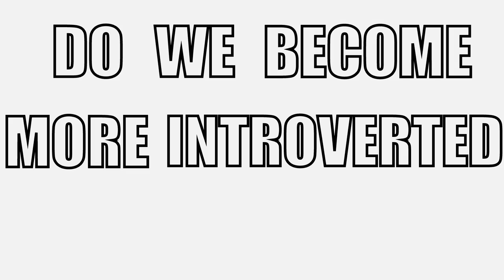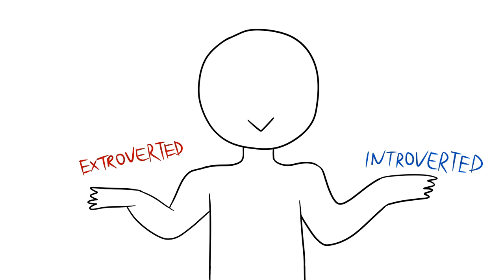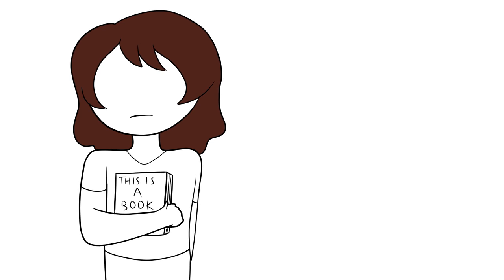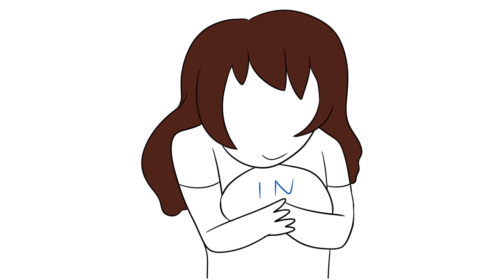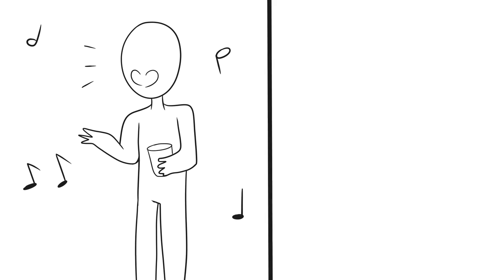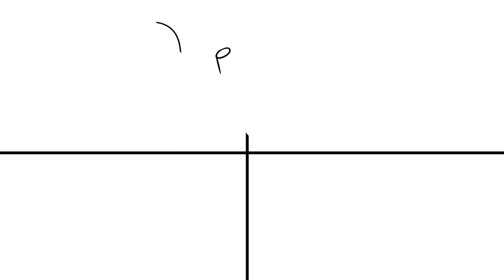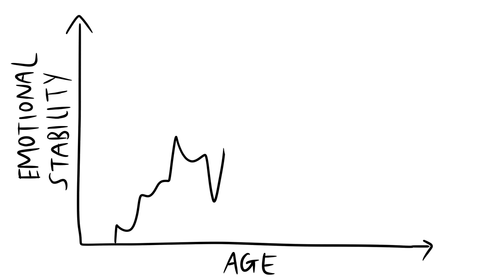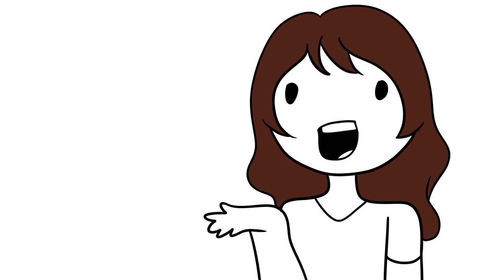More Introverted With Age?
Do you think we become more introverted as we age? I don't know about you, but I've heard stories from people who claim that they were more extroverted when they were younger but became more introverted as they become older. Is introversion fluid? How do you tell if you became more introverted? Is your friend introverted? Are you an introvert and became more of an introvert?

In this video, we talk about some studies on why people become more introverted as they age.

Also, you may notice the animation style is different, because we got a new team  member. Please welcome Tiffany! She will be animating more videos with us. If you have a special topic request, let us know.

Voice Over by: Lily

Our main website with 500+ articles on psychology can be found